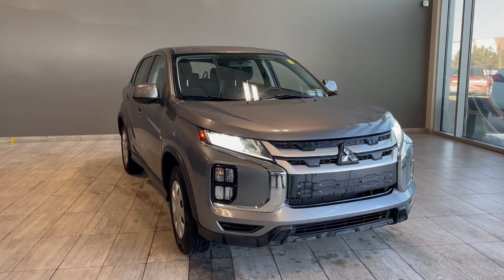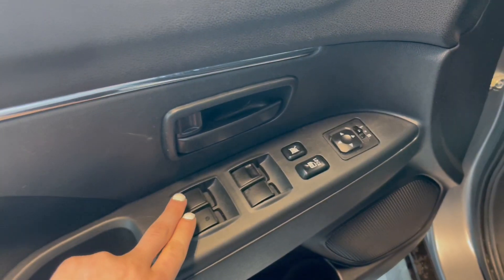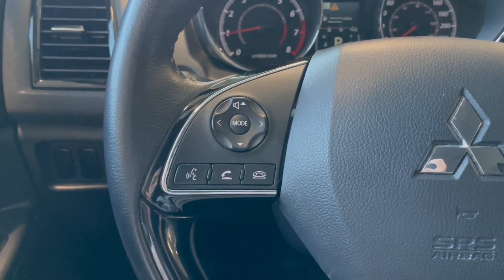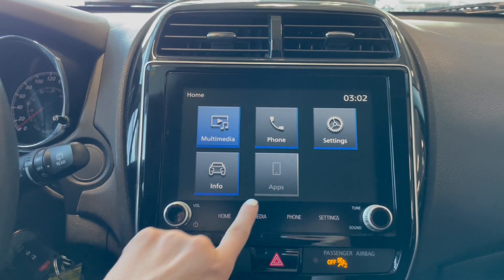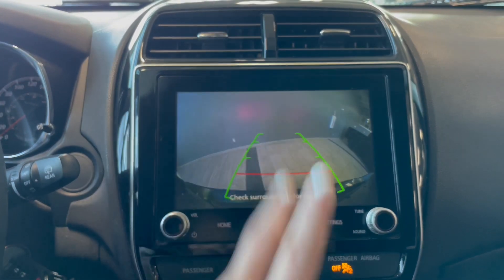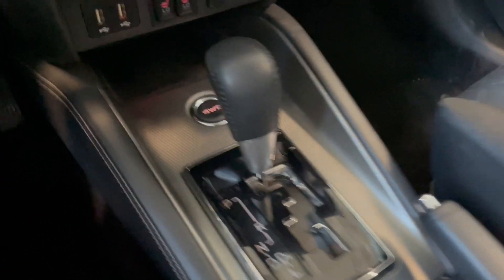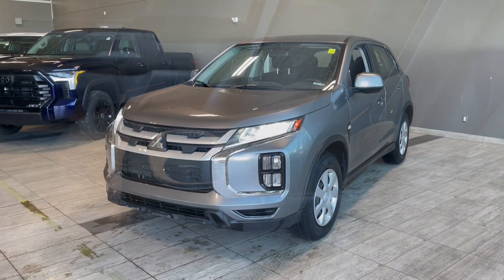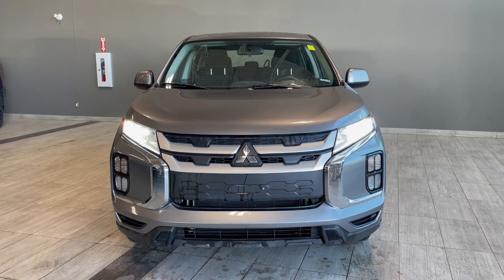2020 Mitsubishi RVR ES